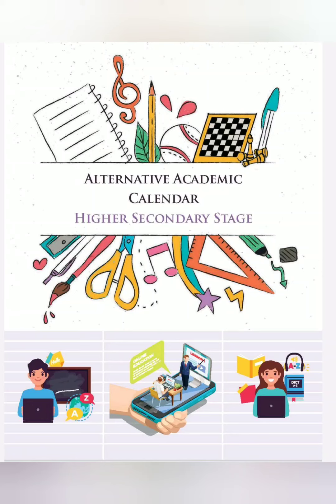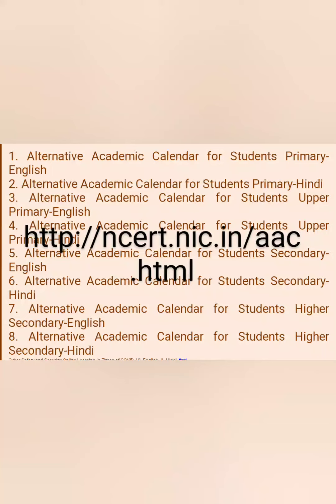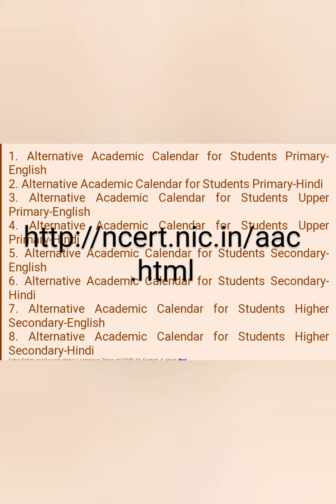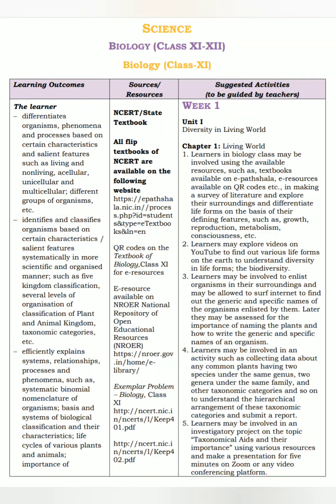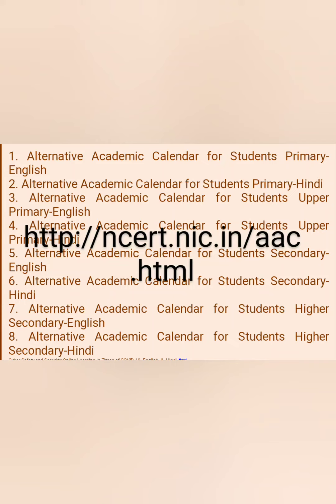HRD Minister launched ALTERNATIVE ACADEMIC CALENDER || 2020-2021